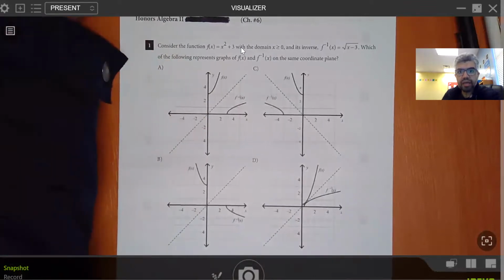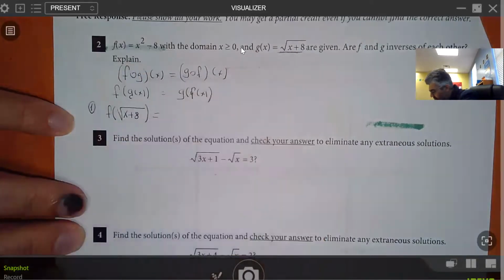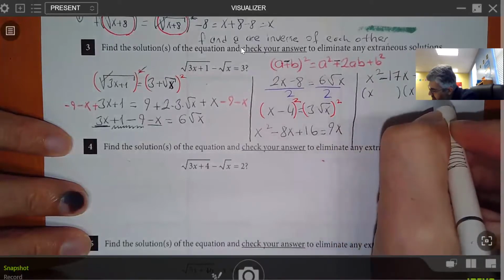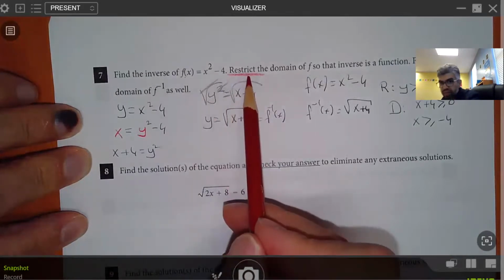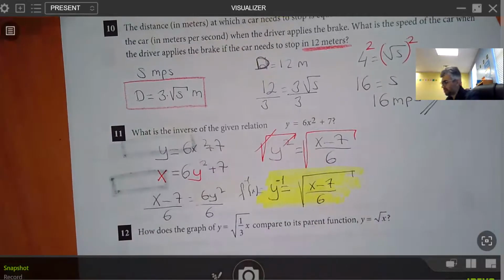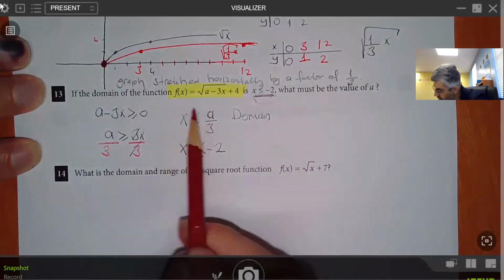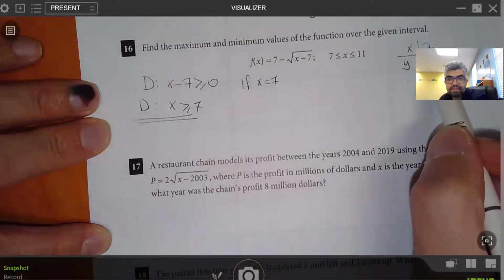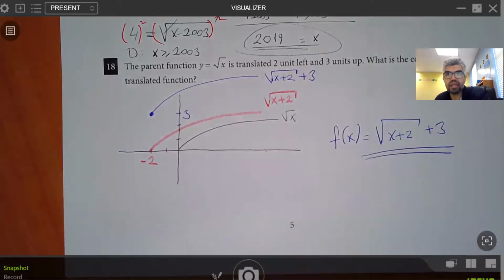REVIEW Solving Square Root Equations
Square root equations with  all the details. Inverse functions, Graphs of Inverse functions. Parent function Sqrt(x), it's graph and transformation. Domain and Range of Radical Functions. Solving Square root functions.